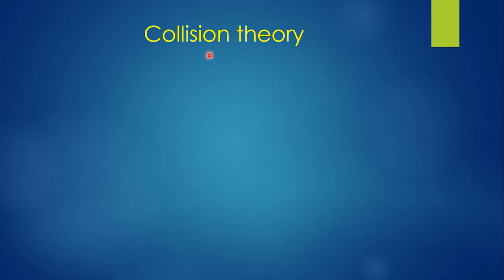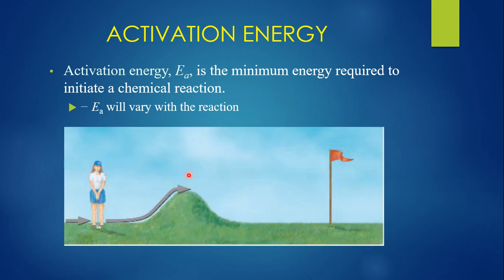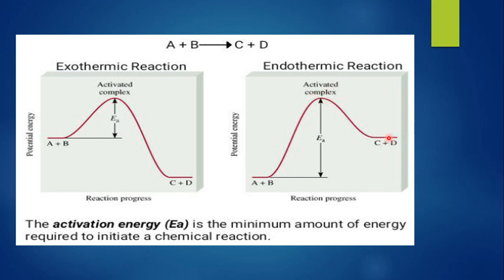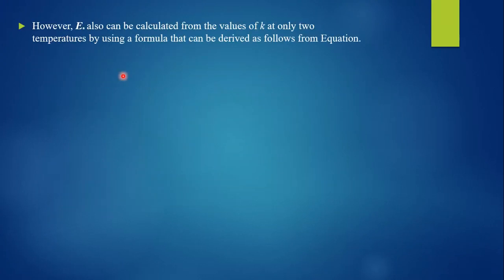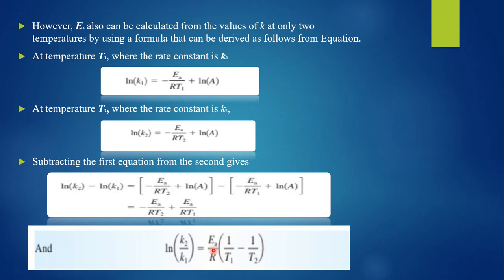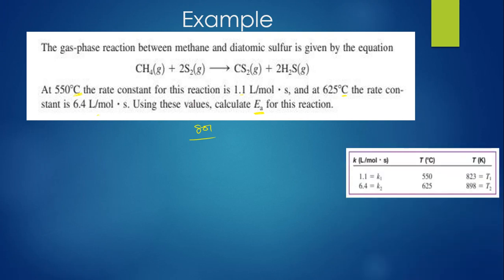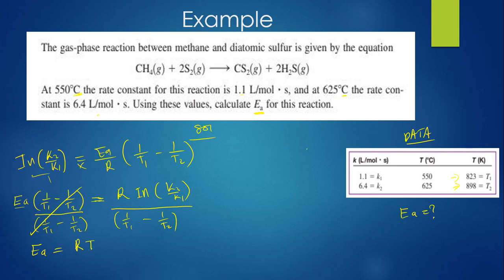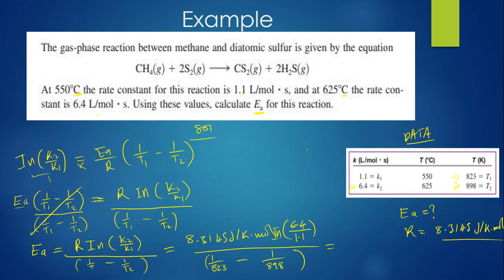COLLISSION THEORY, ARRHENIUS EQUATION AND ACTIVATION ENERGY